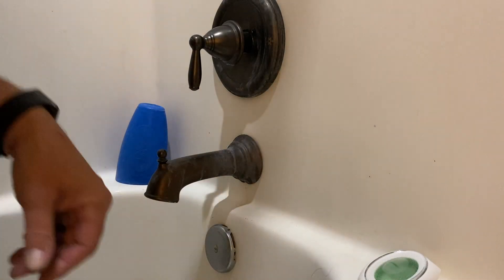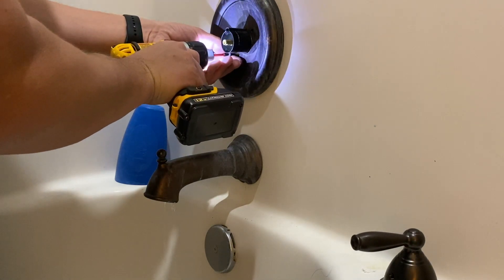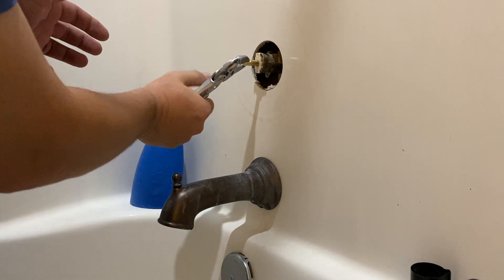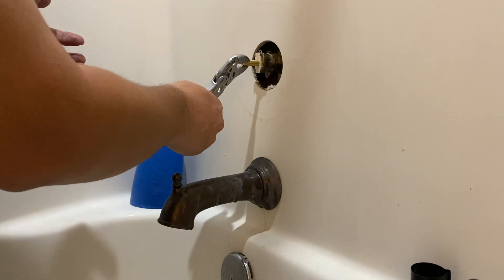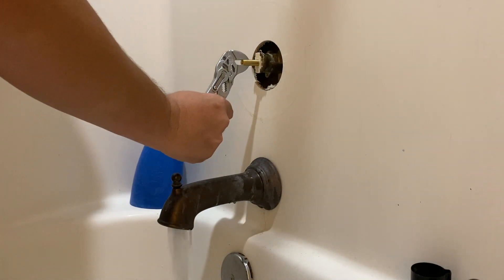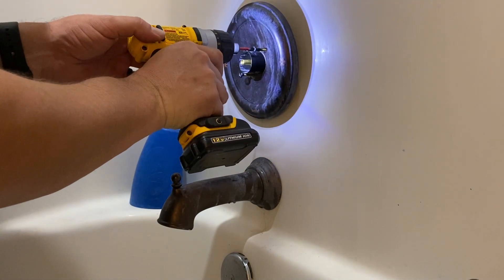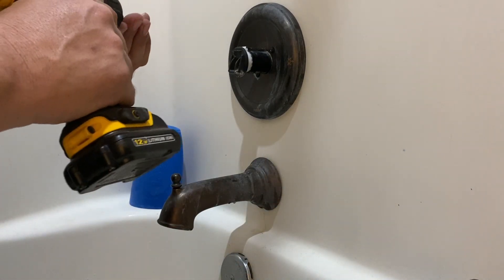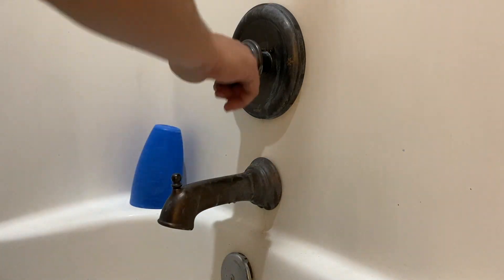Moen Faucet Cartridge Replacement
A DIY project. How to easily repair a faucet.